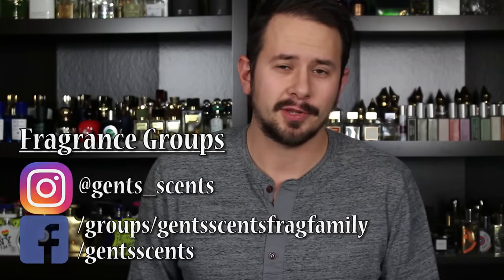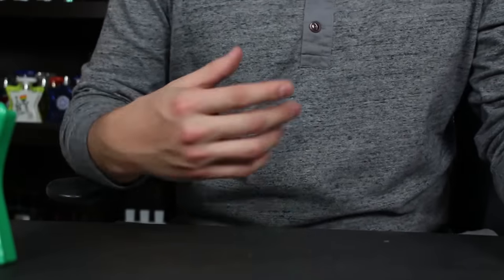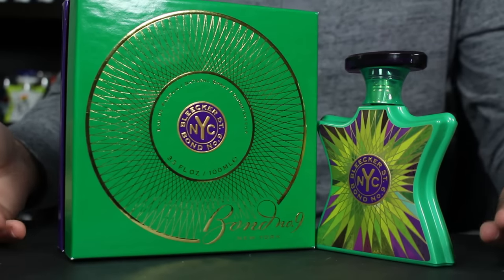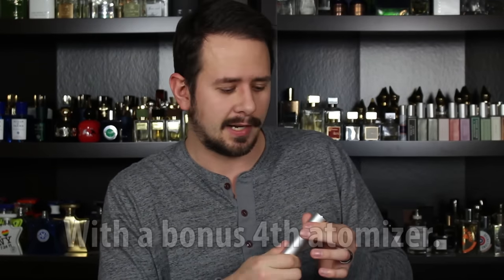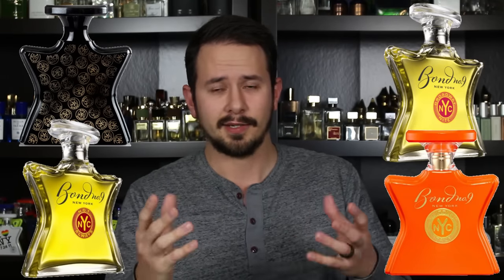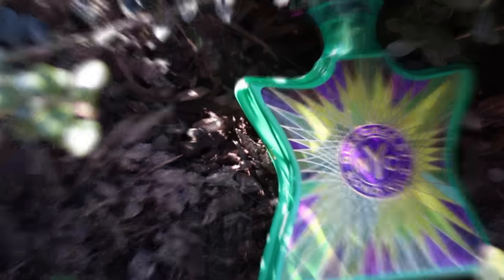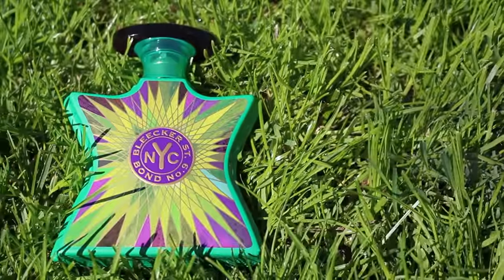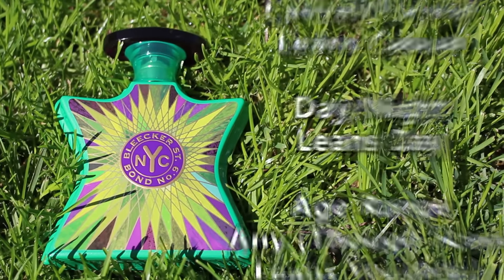SPRING HYPE FRAGRANCE | BOND NO 9 BLEECKER STREET REVIEW & GIVEAWAY